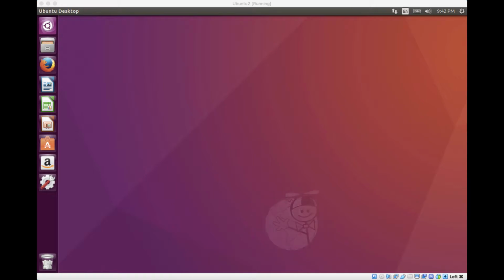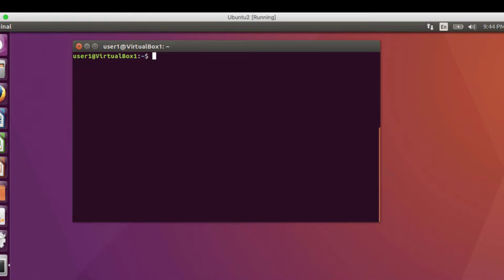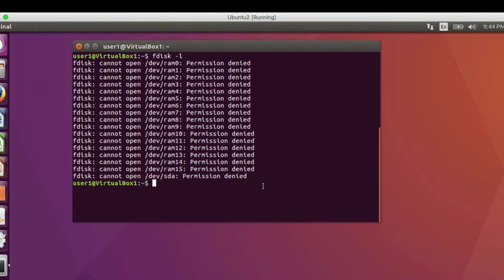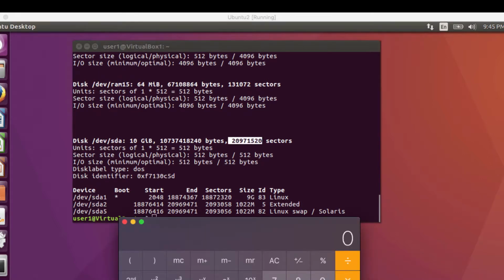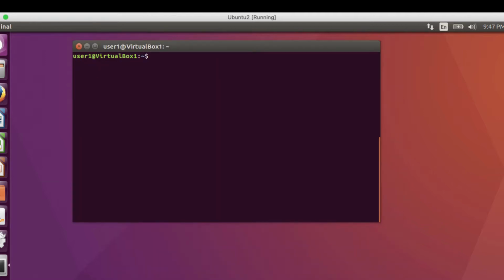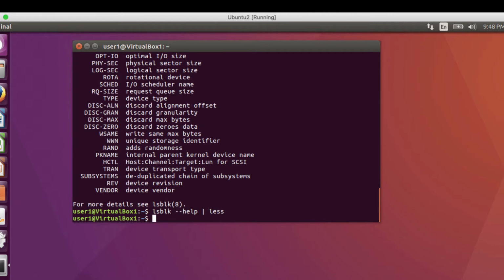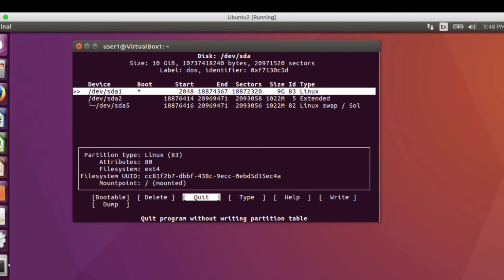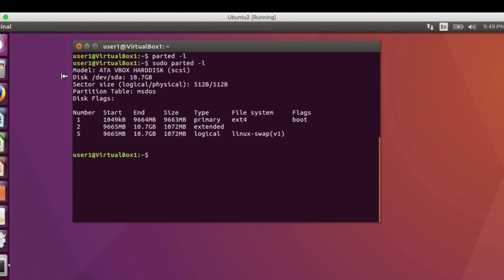View existing partitions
Using various Linux comands to veiw current partition setting in Ubuntu